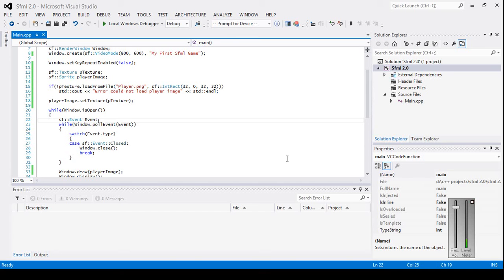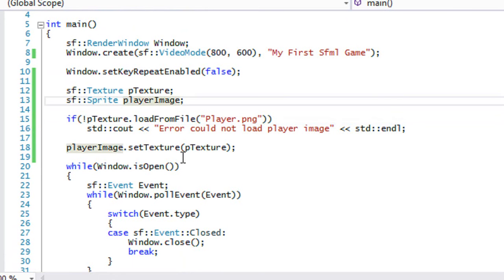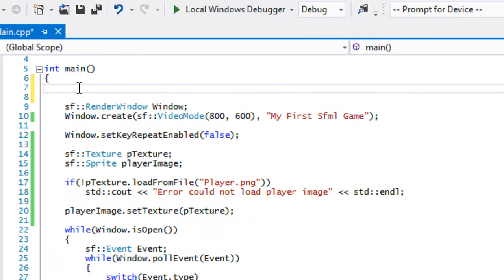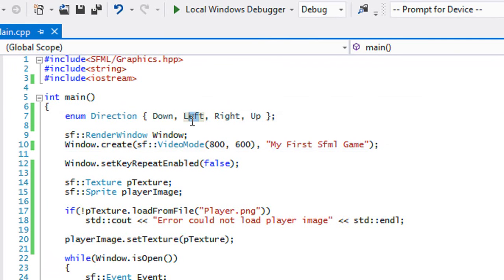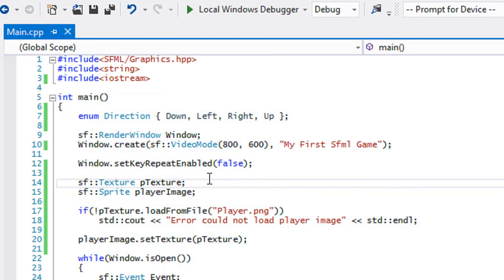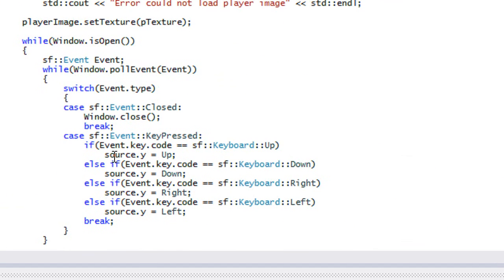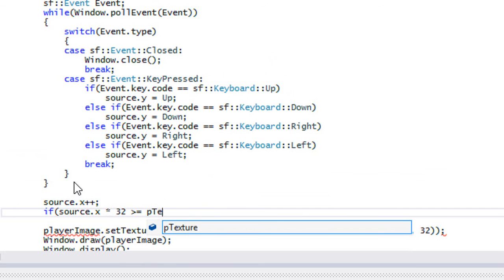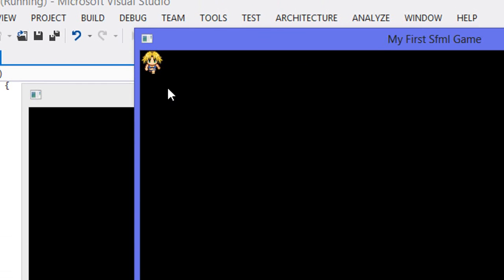C++ Sfml 2.0 Made Easy Tutorial 11 - SpriteSheet Animation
In this tutorial we are gonna be doing something cool. We're gonna be animation our spritesheet. Hope you enjoy :).